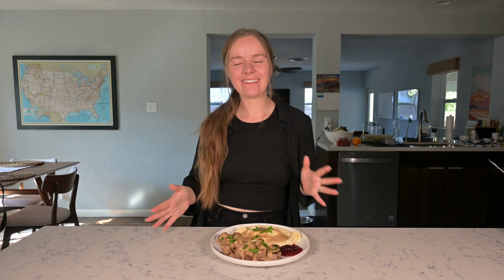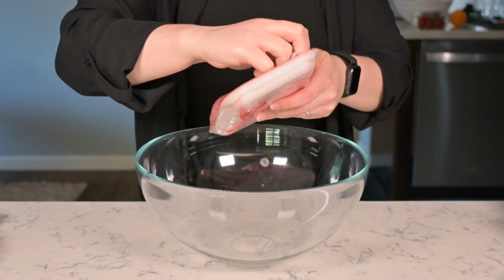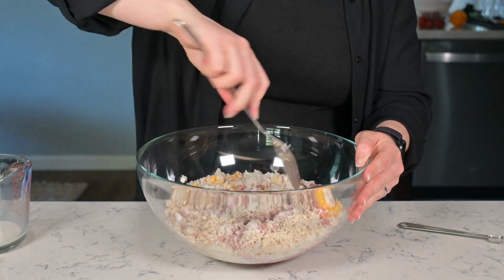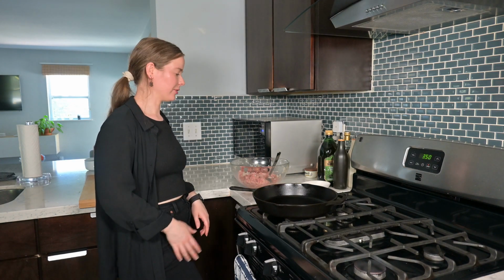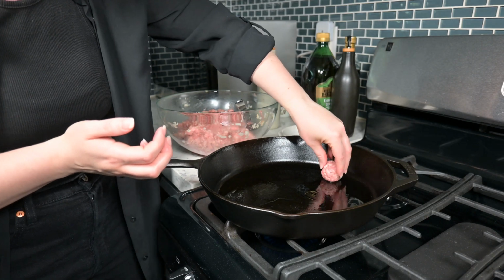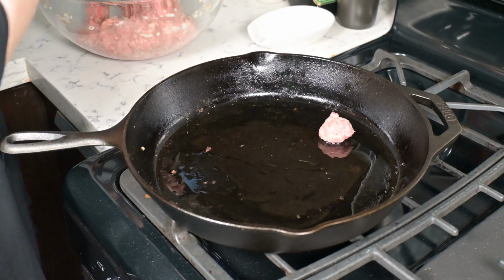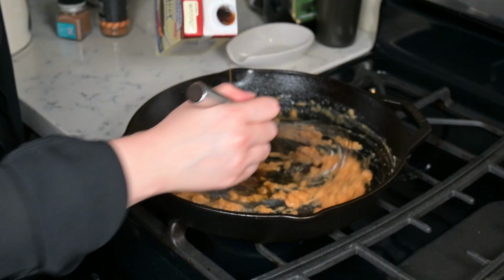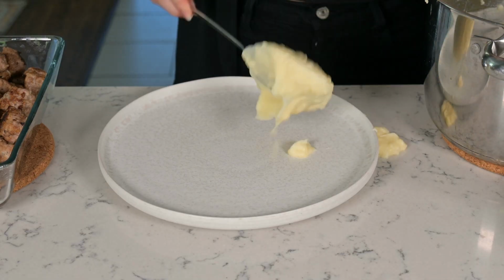How to make "Köttbullar:" SWEDISH MEATBALLS With Gravy!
These small meatballs are full of flavor, and are best served with a cream sauce, mashed potatoes, and lingonberry jam for a Swedish IKEA-style meal!